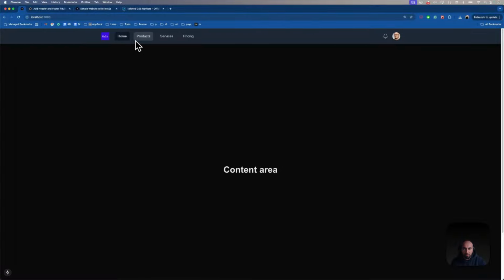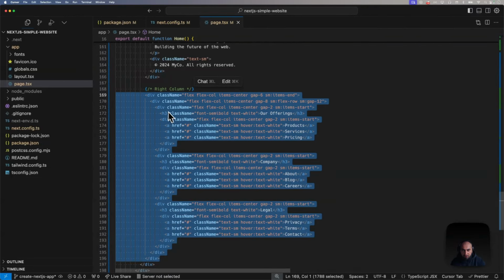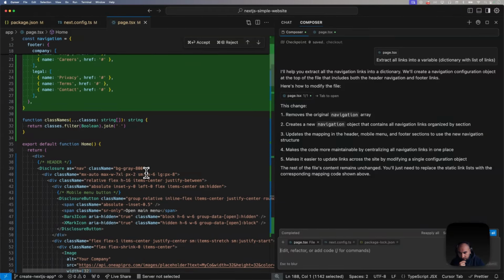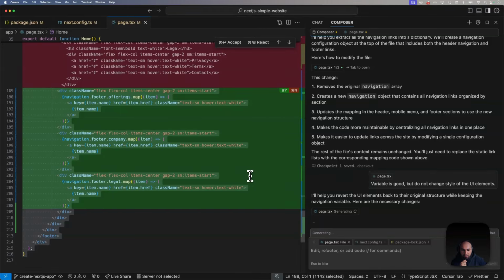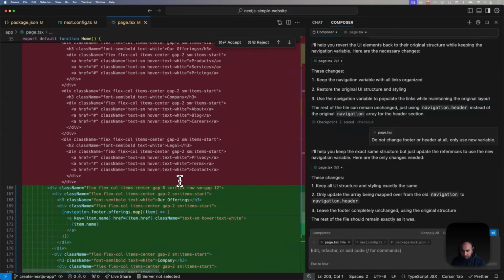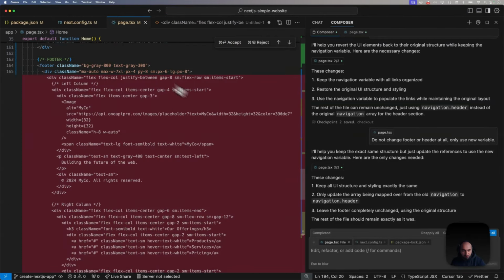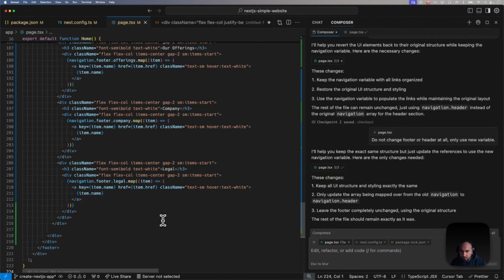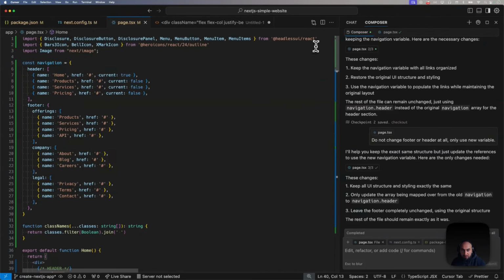Refactor Tailwindcss Footer Area with Cursor AI / Simple Website with Next.js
Refactor Tailwindcss Footer Area using Cursor AI (Extra 2) / Build Website with Next.js, Tailwindcss, and Cursor AI

Perks:
* Access all course materials (extra content, homework, full source code)
* Request code reviews, 1-1 support, and extra course coverage